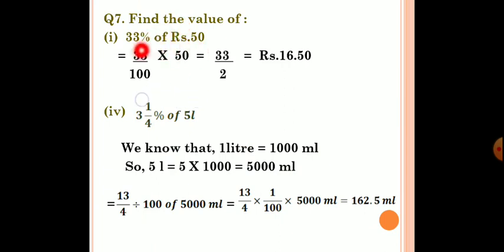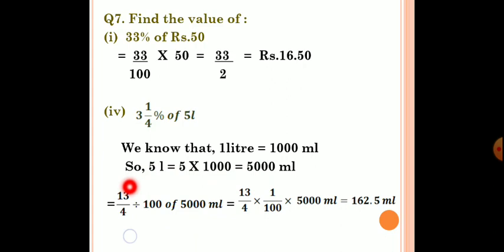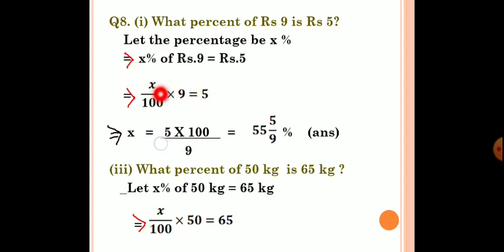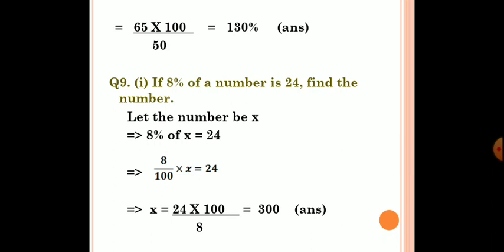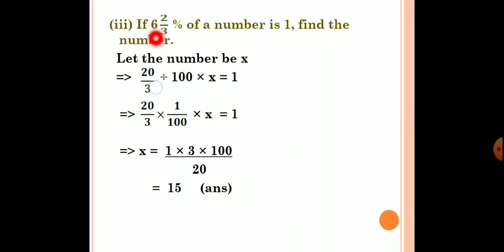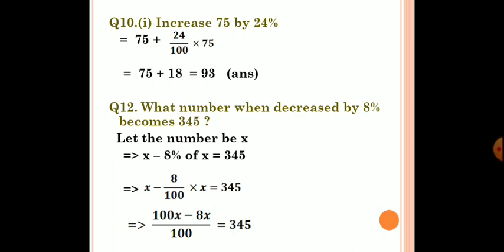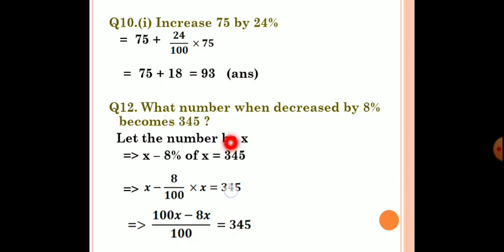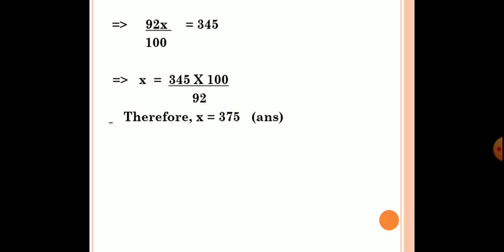Class8 maths ch6 part 2